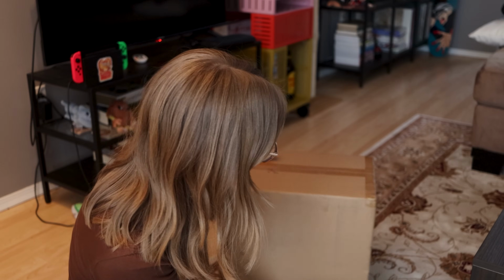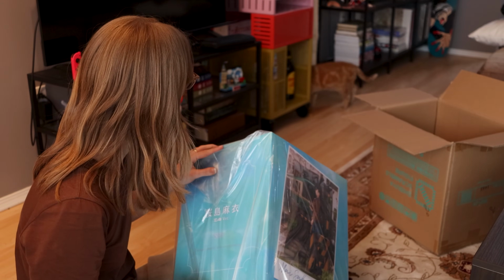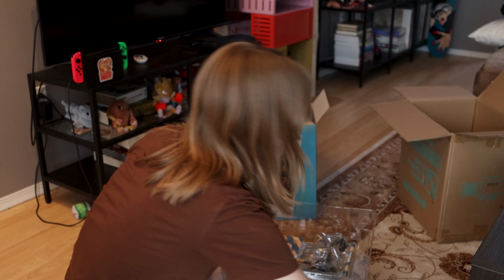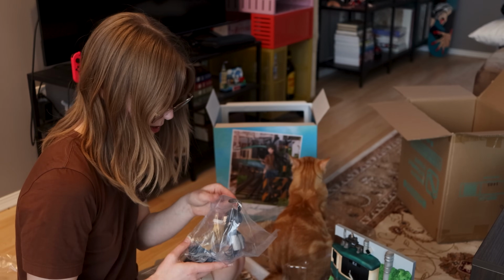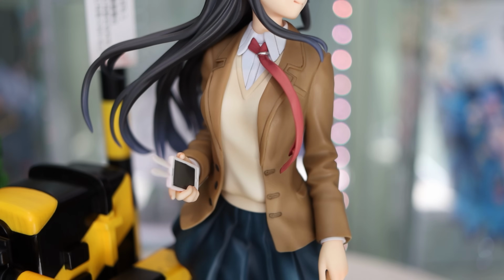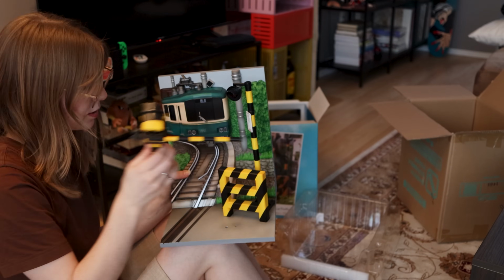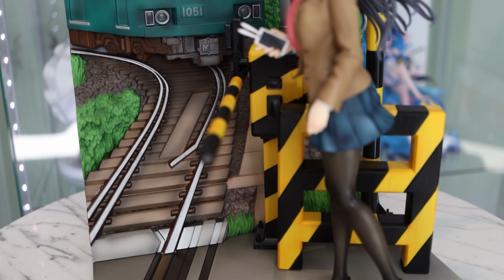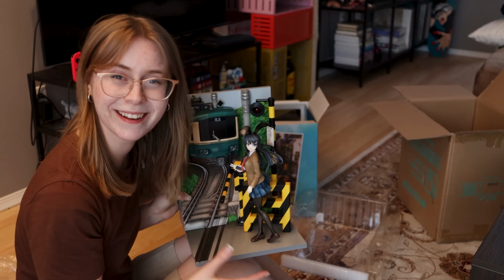An eStream Figure for $87?! // Chill Anime Figure Unboxing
I feel like I robbed Crunchyroll lol

Today I'm back with a chill unboxing of probably the best figure deal I've ever seen, the $87 eStream Mai figure! I'm over the moon about this figure as I wanted her originally so I'm glad I didn't have to pay $360 US for her!

Gwyn

FIGURES MENTIONED
[Rascal doesn't dream of a bunny girl senpai] 1/7 Sakurajima Mai by eStream

Gwyn Collects
Edmonton AB T6J 7E6
Canada

Chat with me on Discord via the Broke n' Figures Discord!
My Figure Collection:
I've started a Tiktok!